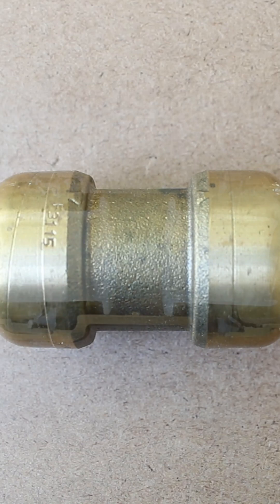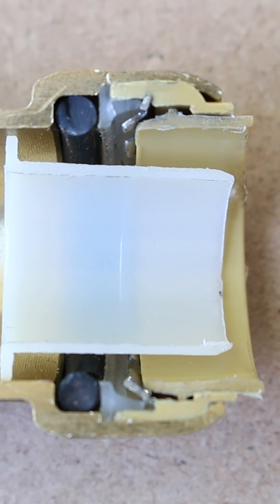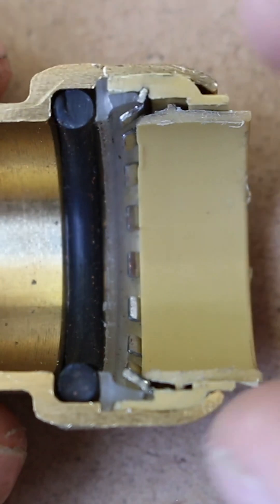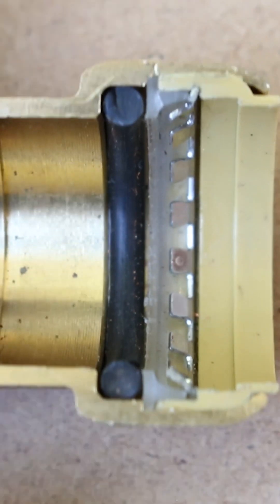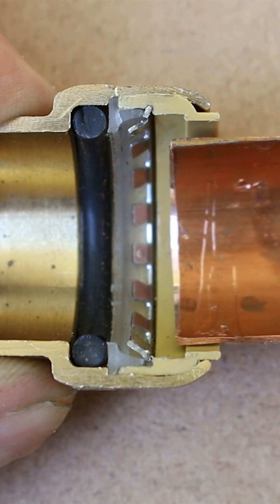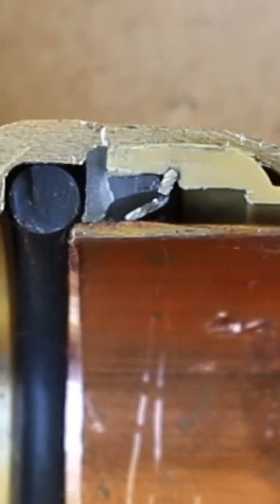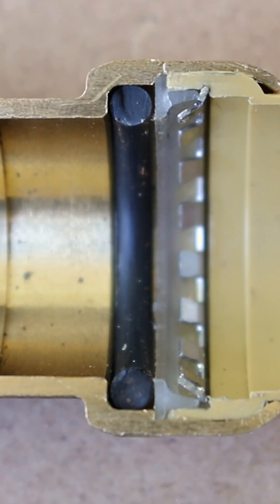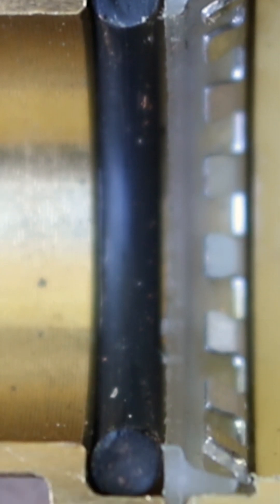How Sharkbite (Pushfit) Fittings Work (Pt1) | GOT2LEARN